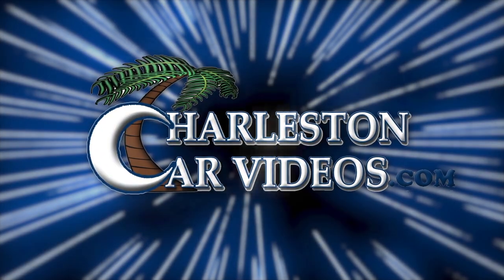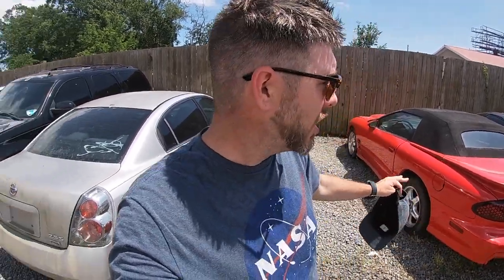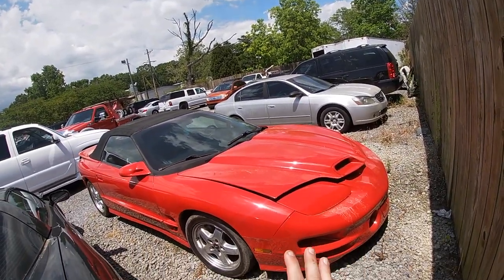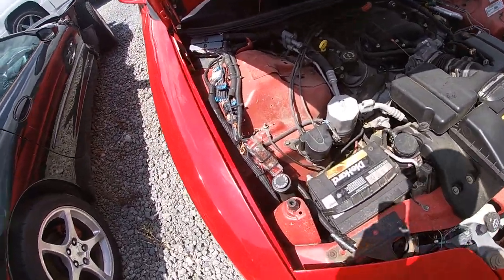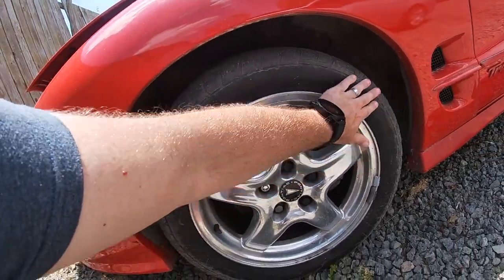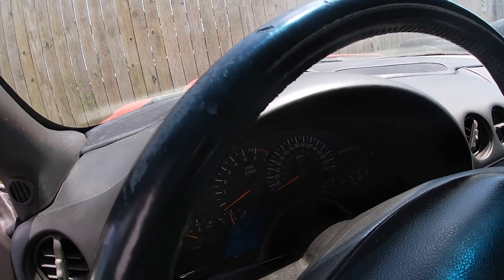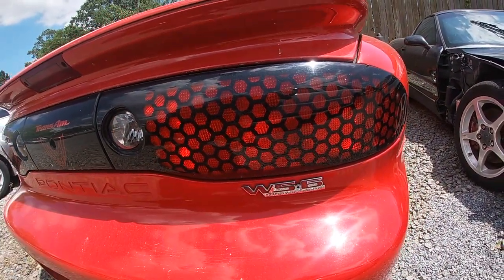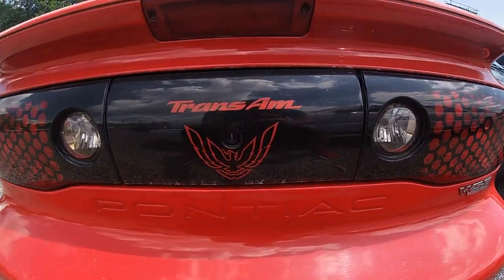Here's a 17 Year Old Pontiac Trans Am WS6 | Why Is it just Sitting Here?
Hey Everyone! Lets check out this 2002 Pontiac Trans Am WS6. This car has been sitting in this spot for the past several months and I'm going to find out why soon! If your interested in this car let me know.